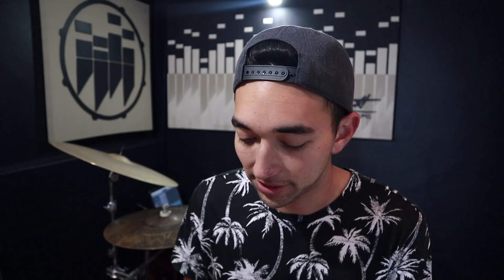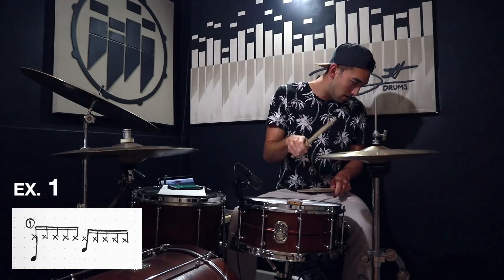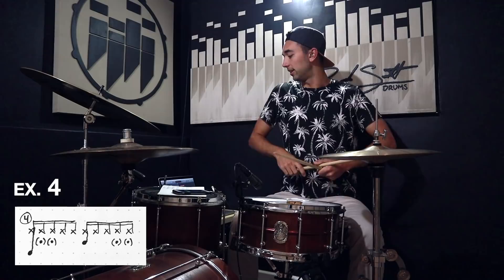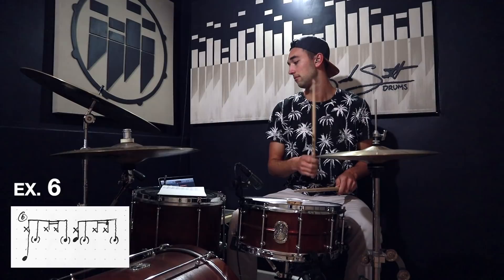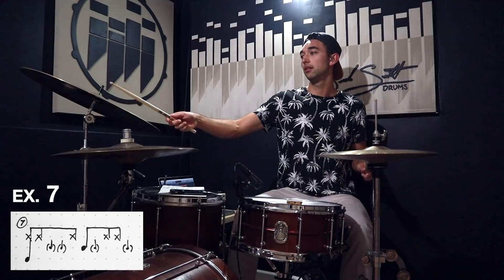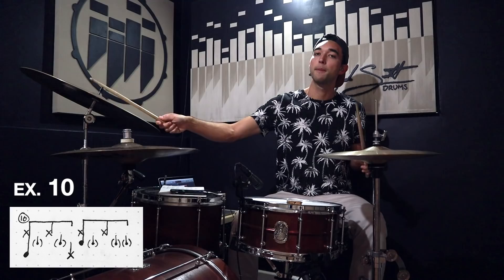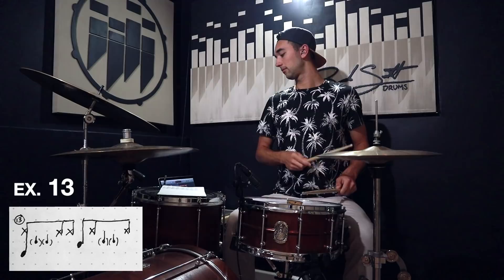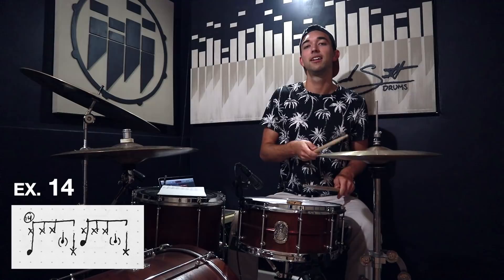What to Practice Ep 4: 14 Quintuplet Grooves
In this episode of W.T.P. we explore the realm of Quintuplets.
I wrote out 14 different Quintuplet grooves and take them to the kit trail and error style for your enjoyment. I've always wanted to tackle Quints but never really dug into them, so now is as good a time as any. Hope you guys try some of these for yourself!